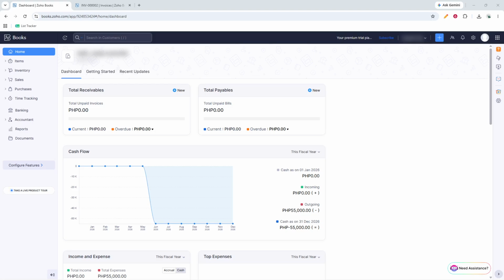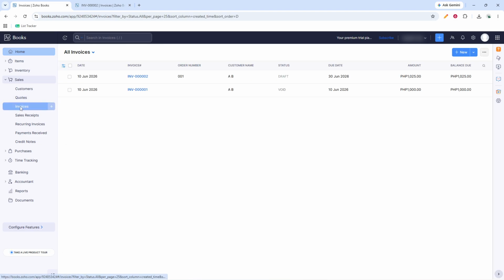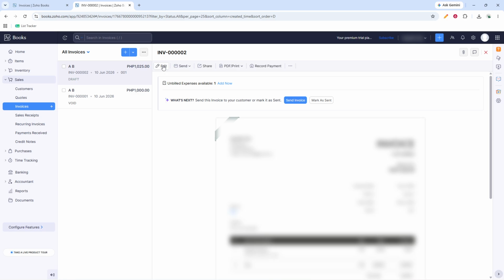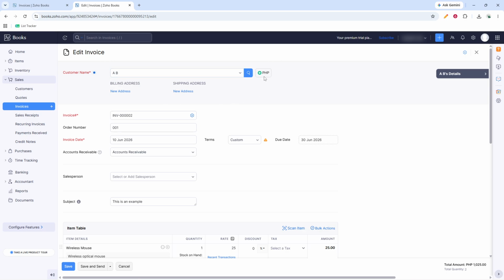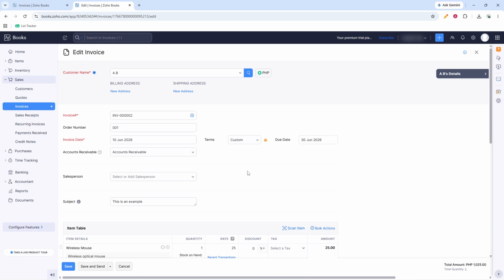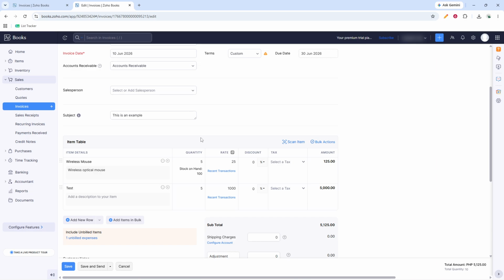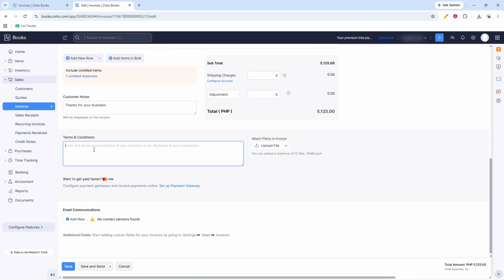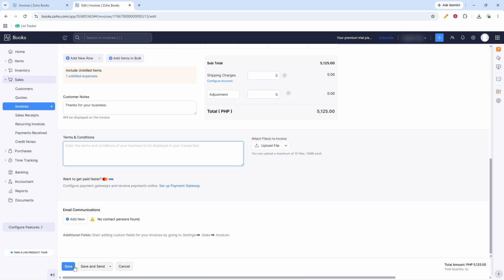How to Update an Invoice in Zoho Books [2026 Easy Tutorial]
In today’s video, I’ll show you how to update an invoice in Zoho Books step by step. Whether you're correcting invoice details, updating customer information, modifying products and services, or adjusting billing records, this guide will help you update invoices quickly and accurately.

You'll learn how to locate invoices, edit invoice information, update line items, review changes, and save updated invoices in Zoho Books.